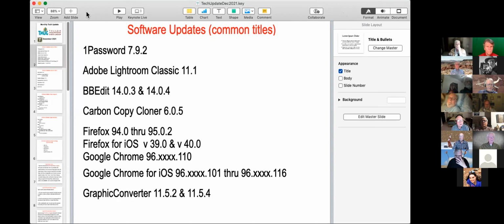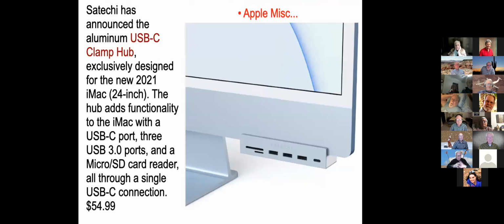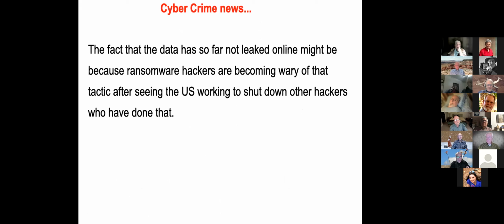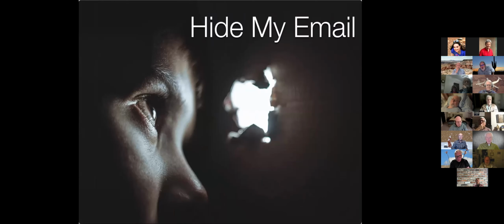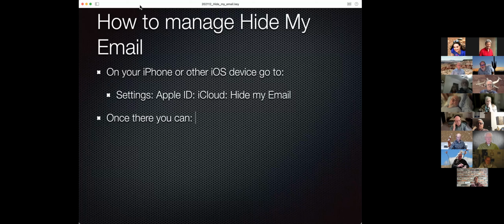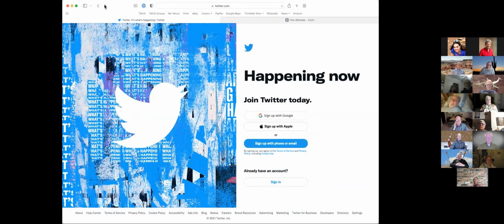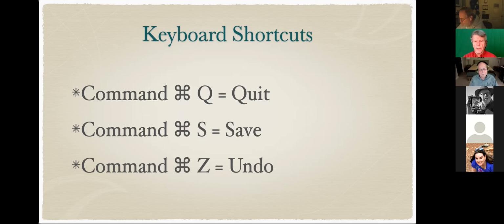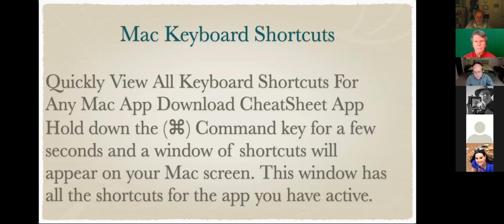TMUG December 2021 Main Meeting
• “Sign in with Apple” explained - Bob
• Keyboard shortcuts for macOS & iOS - Roger

 Opening remarks - Bob (20 mins.)
• Tech News and Security Update - Ridge (10 mins)

TMUG Meets on the 3rd Tuesday each month via Zoom.
TMUG.com for more info.